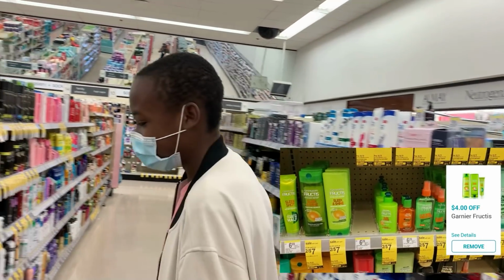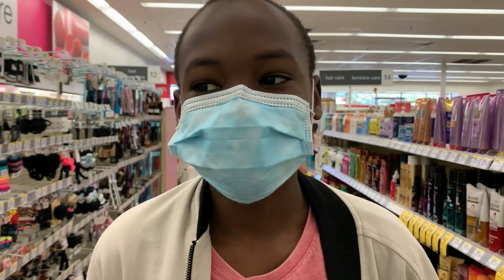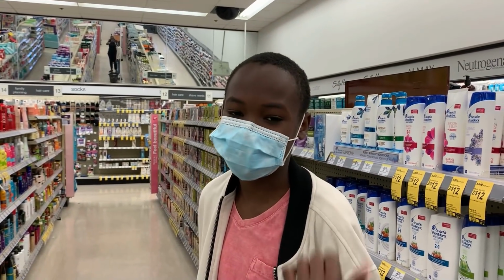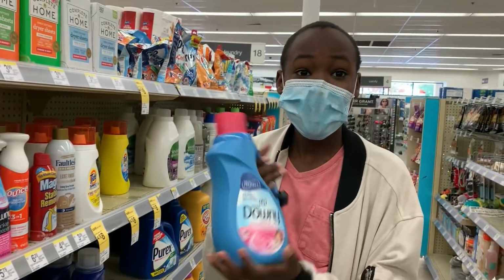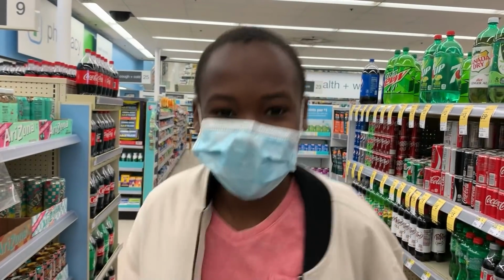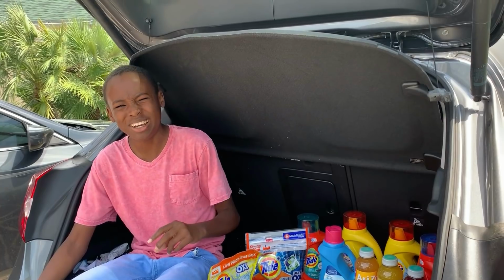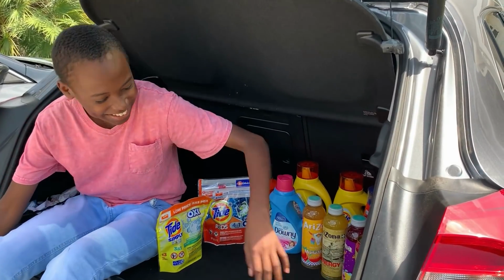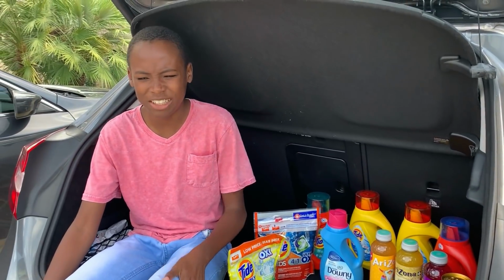Walgreens Coupon Haul! Tide,Laundry Products,& more! Kids Edition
My nephew Cap went couponing without me (Sad Face).
But I'm happy that he had a great time and he completely killed this deal! When he sent me this video I had to post it.
He also used the Walgreens coupon for 5,000 points back when you spend $25.

✅ If you want to see me break this deal down in easy to follow steps,